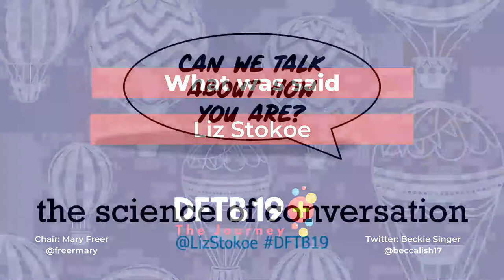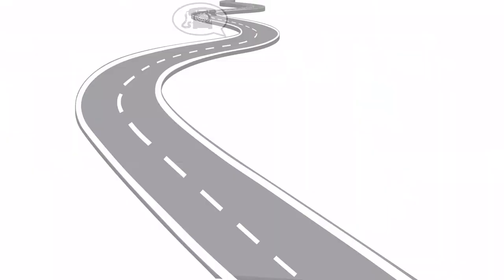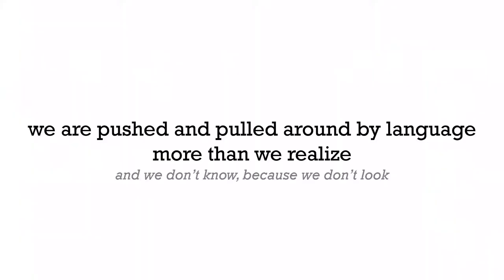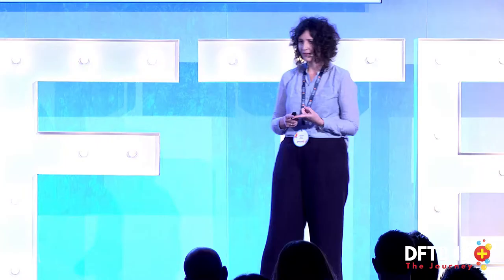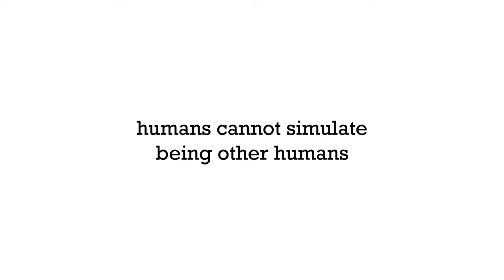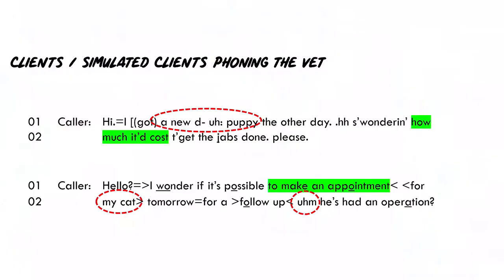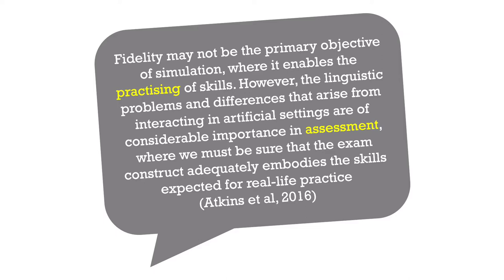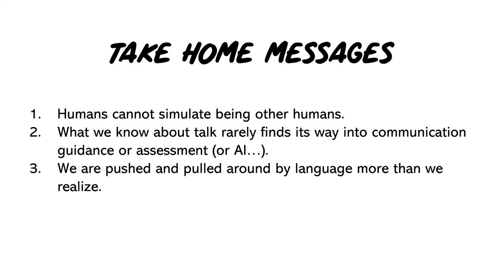What was said: Liz Stokoe at DFTB19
Liz Stokoe is a Professor of Social Interaction at Loughborough University. She uses conversation analysis to understand how talk works and she is also an author of Talk: The Science of Conversation.

In healthcare, patients and doctors are constantly faced with difficult decision-making scenarios, but how do we best approach it? Liz takes us on a journey to learn how much we are all pushed and pulled by language and gives us a glimpse of the engine that drives our lives. You can follow her in Twitter at @LizStokoe